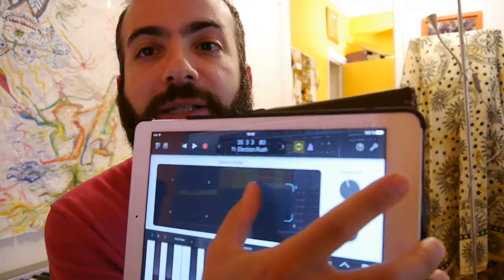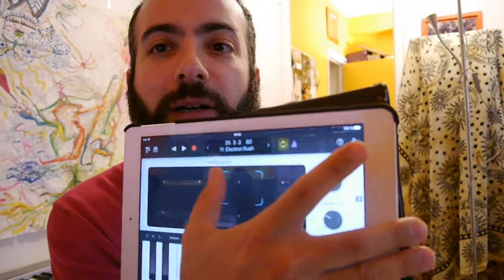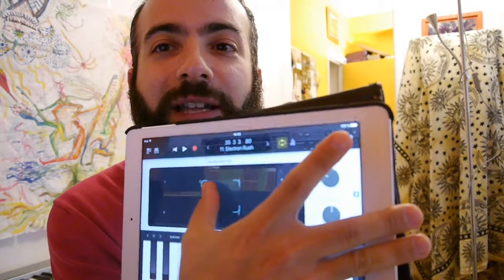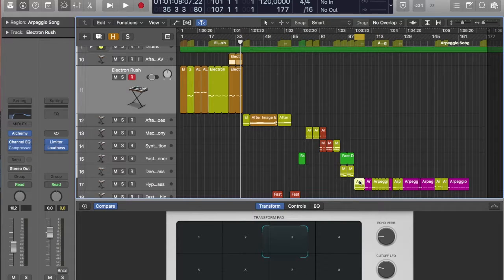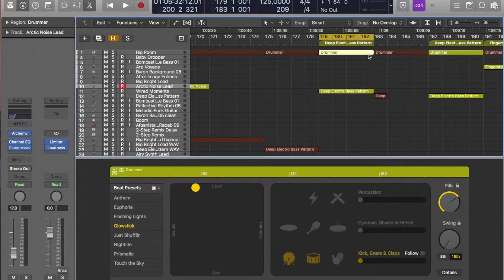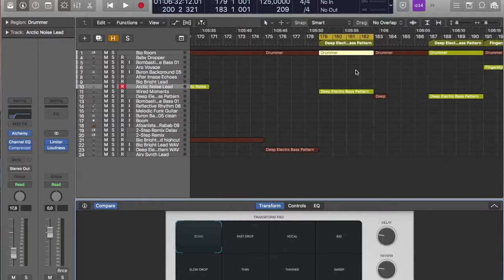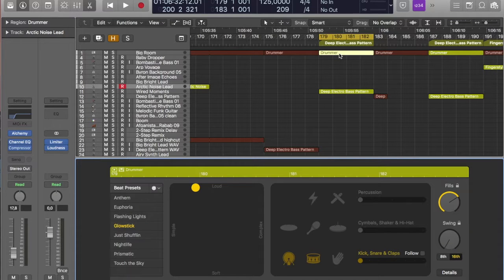MATiTYAHU - How do I write EDM